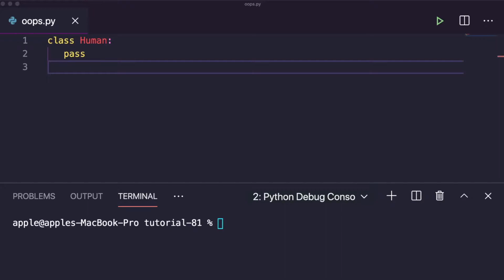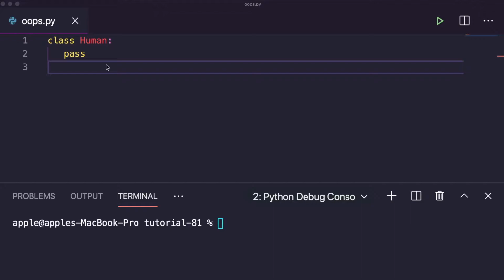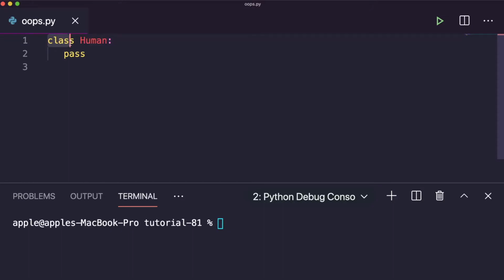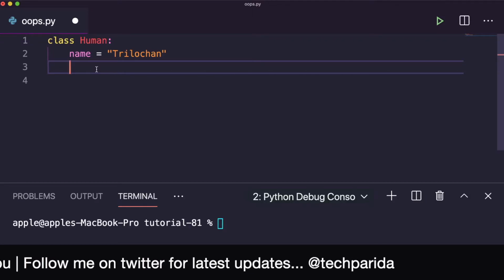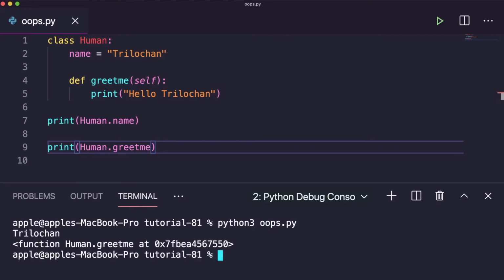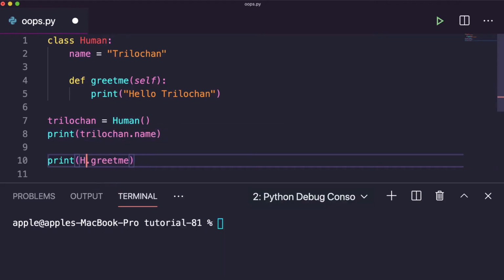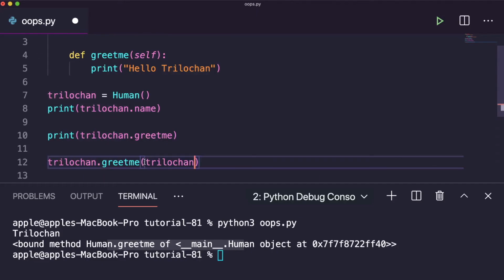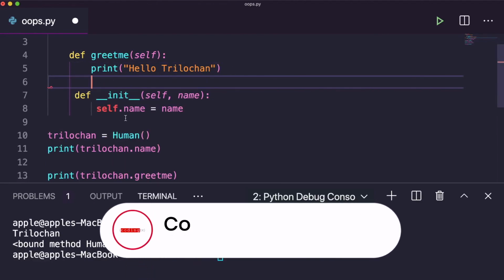[29] Objects and Classes in Python | Python for Beginners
In this tutorial, we will discuss the core functionality of Python objects and classes and we will learn what a class is, how to create it and use it in our program.